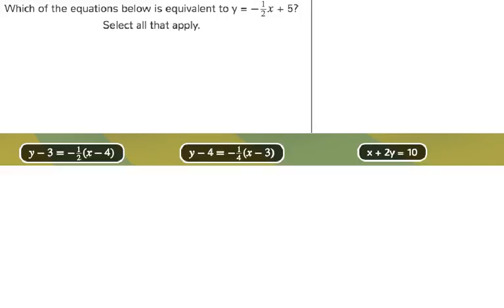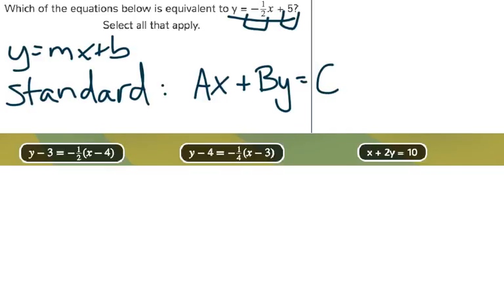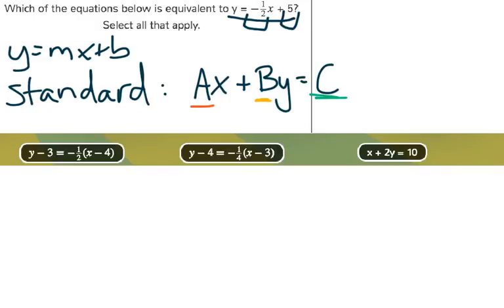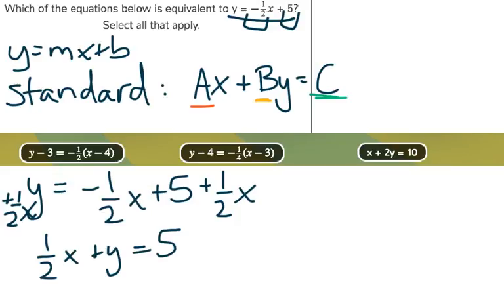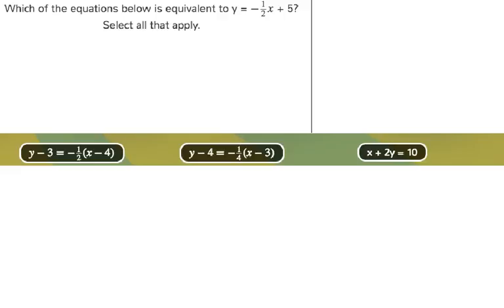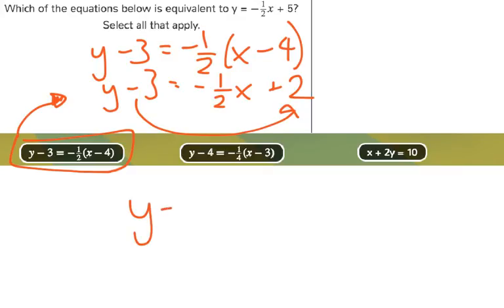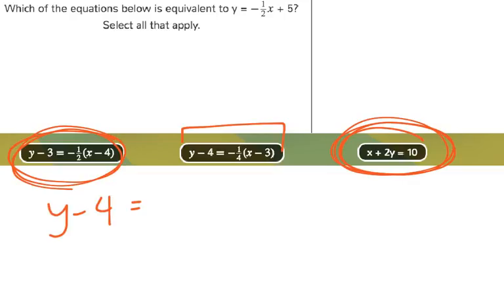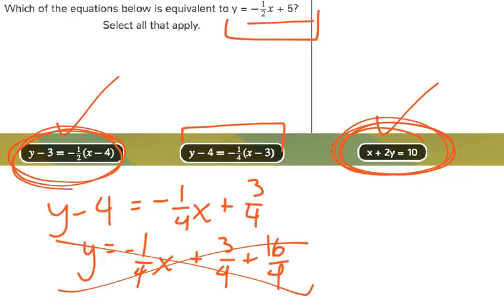[9.CLE.3-1.4] Construct Linear and Exponential Functions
Understand the parts of slope-intercept form of a linear equation and convert between slope-intercept form and standard form of a linear function.